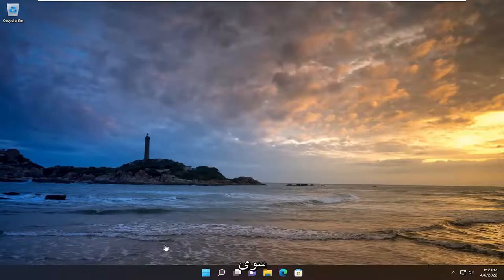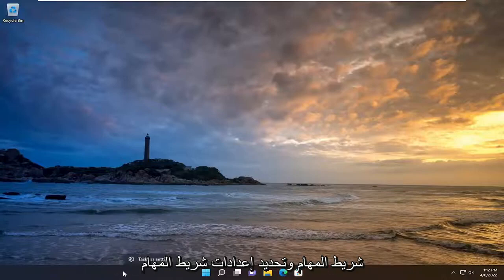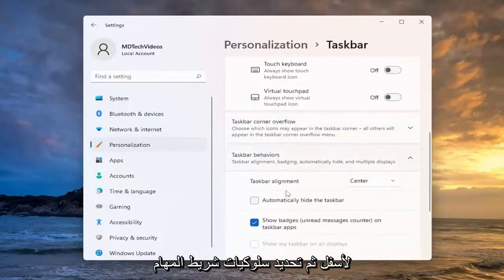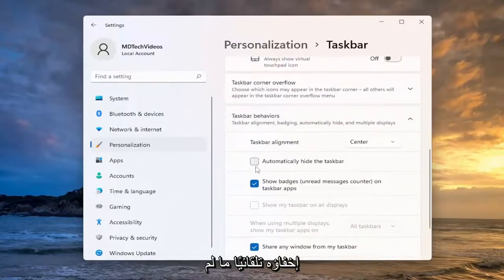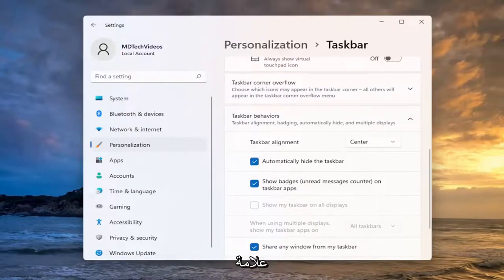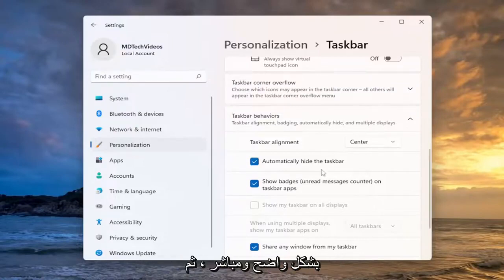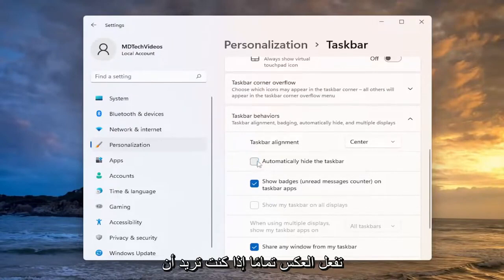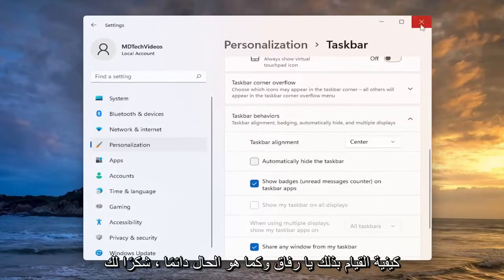طريقة اخفاء شريط المهام تلقائيًا في ويندوز 11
How to Hide Taskbar in Windows 11 [دروس]

في Windows 11 ، يشغل شريط المهام جزءًا صغيرًا من الشاشة. لحسن الحظ ، من السهل استعادة هذه المساحة من خلال تهيئة شريط المهام لإخفاء نفسه تلقائيًا. إليك الطريقة.

أولاً ، ستحتاج إلى فتح إعدادات شريط مهام Windows 11. للقيام بذلك بسرعة ، انقر بزر الماوس الأيمن فوق شريط المهام نفسه وحدد "إعدادات شريط المهام" في القائمة الصغيرة المنبثقة.

في Windows 11 ، ربما يكون شريط المهام أحد تلك الميزات التي نستخدمها يوميًا لأنه يسمح لنا بتشغيل وإدارة التطبيقات قيد التشغيل بسرعة. ومع ذلك ، قد يشعر بعض المستخدمين أنه يأخذ جزءًا من الشاشة ، لذلك يتضمن Windows خيارًا لإخفائه تلقائيًا ، لكنه لا يتم تمكينه افتراضيًا.

كيفية إخفاء شريط المهام في نظام التشغيل windows 11 بملء الشاشة
إخفاء شريط المهام في نظام التشغيل windows 11
كيفية إخفاء شريط المهام على نظام التشغيل windows 11

يوجد شريط مهام Windows 11 في الجزء السفلي من الشاشة افتراضيًا ، ويحتوي على قائمة ابدأ ، واختصارات لتطبيقاتك المفضلة ، وأيقونات مركز الإجراءات ، وأزرار قابلة للنقر للتبديل بين التطبيقات النشطة. إذا كنت تشعر أنها تشغل مساحة كبيرة ، فيمكنك إخفاؤها بحيث لا تظهر إلا عند الحاجة إليها.